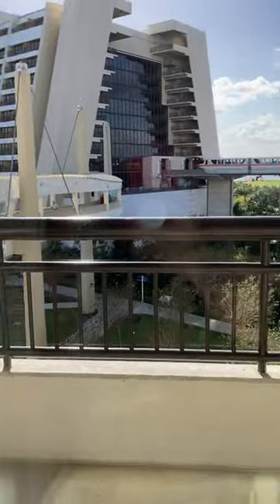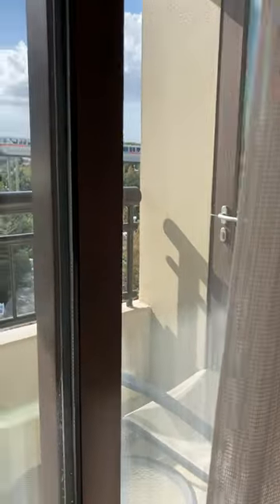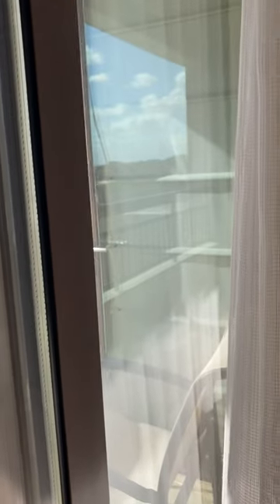Bay Lake Tower Standard View 2-Bedroom Villa Walkthrough continued: Master Bedroom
In our first video, I explored the guest bedroom and main living area of this Standard View 2-Bedroom Villa before we we interrupted by a housekeeping mix-up. I continue the tour with a look at the Master Bedroom and a glimpse at the balcony view.
Bay Lake Tower is a Disney Vacation Club Resort.
In addition to studio accommodations, the larger 1- , 2- , and  3-bedroom Grande Villas are equipped with a full, furnished kitchen and an in-room washer/dryer.